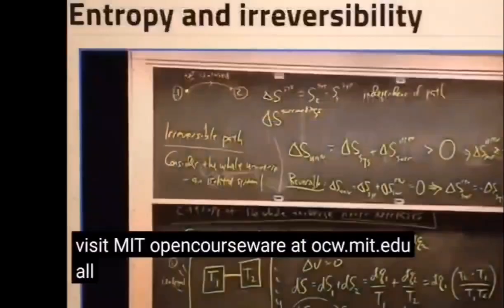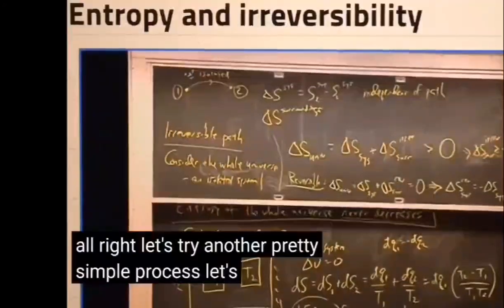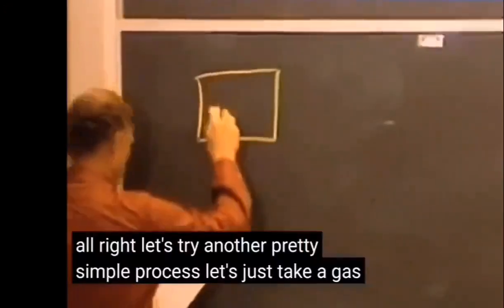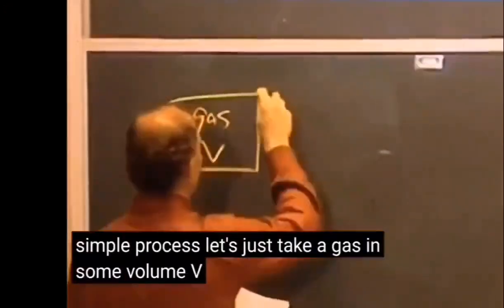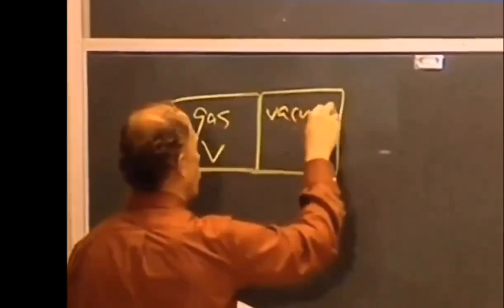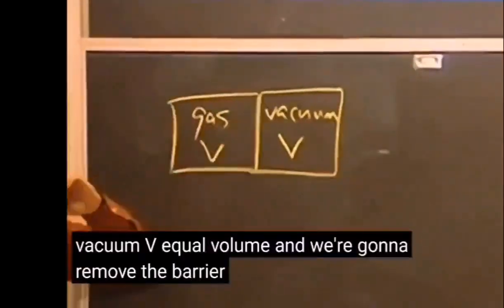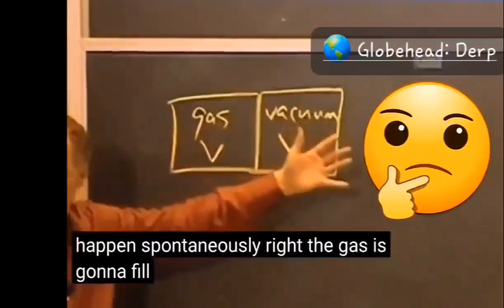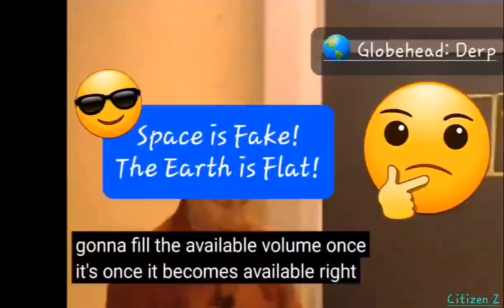Entropy & Irreversibility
Gas pressure